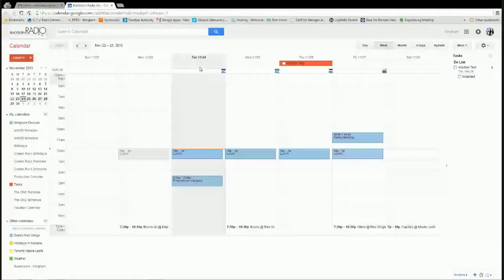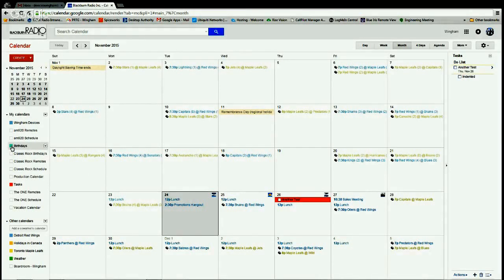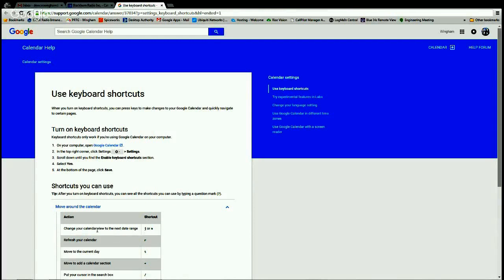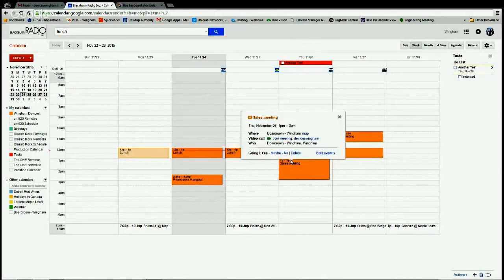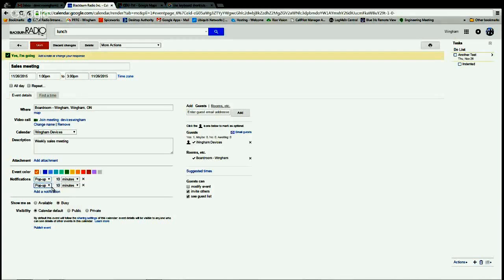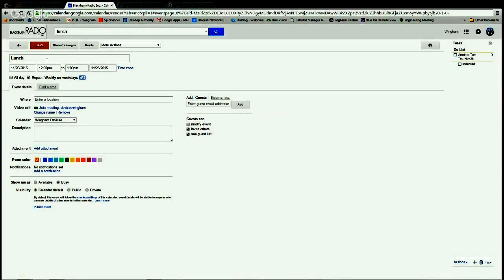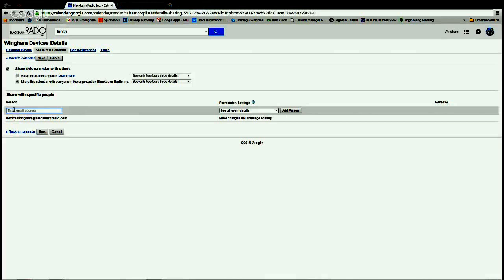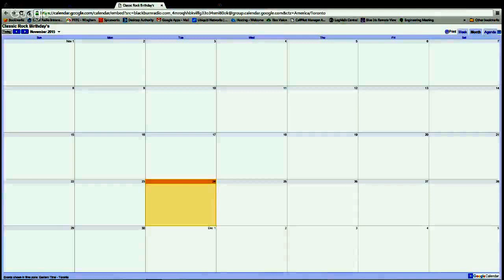Google Calendar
Basic training on Google Calendar with some tips and tricks..